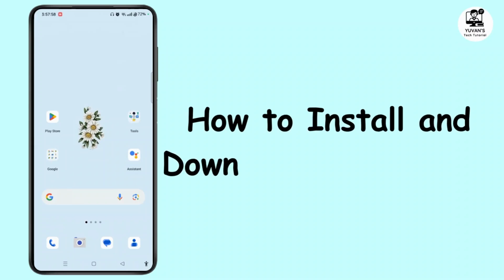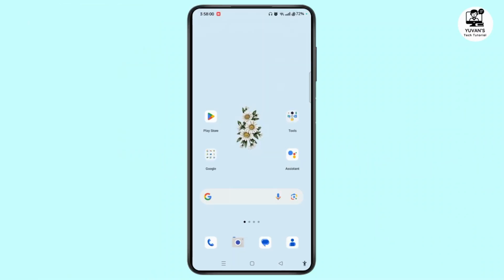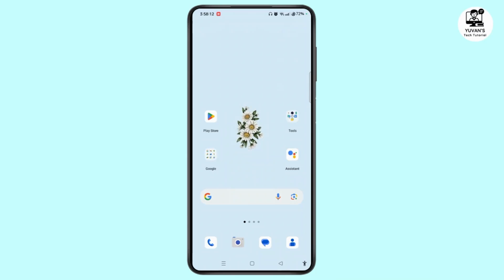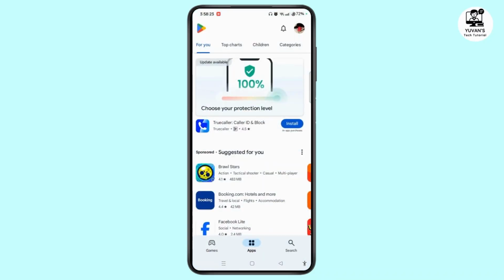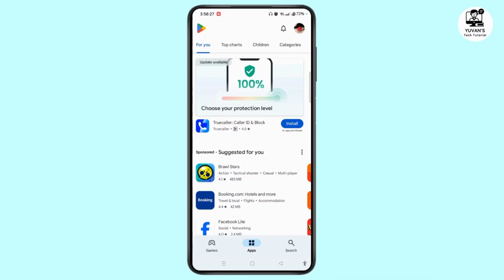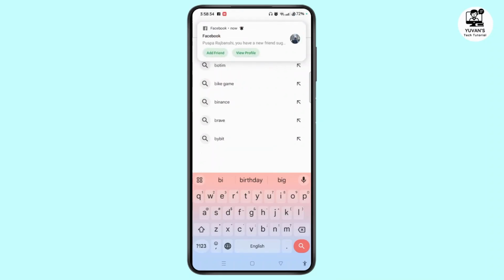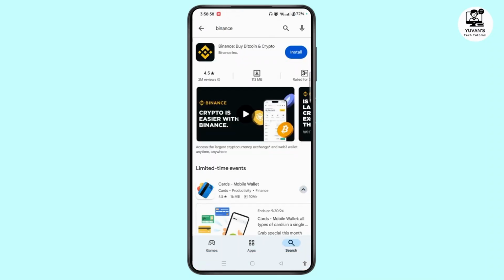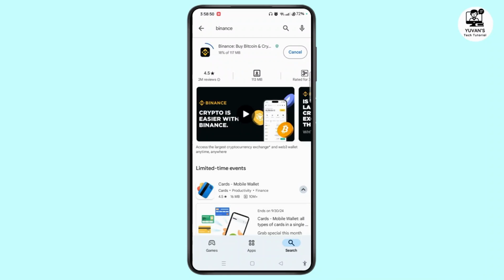How to Install and Download Binance App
Welcome to our guide on how to download and install the Binance app! 📲 In this quick tutorial, Rose will walk you through the steps to get Binance on your device, whether you’re using Android or iOS. Binance is one of the largest cryptocurrency exchanges globally, allowing you to buy, sell, and trade digital assets like Bitcoin and Ethereum. Follow these simple steps to install the app and start managing your cryptocurrencies effortlessly.

Chapters:
00:00 - Introduction
 Rose introduces the video and what you’ll learn about installing the Binance app.

00:05 - Open App Store
 Open the Play Store or App Store depending on your device.

00:10 - Search for Binance
 Type "Binance" in the search bar to find the app.

00:15 - Install the App
Tap the install button to download the Binance app to your device.

00:25 - Installation
 Complete Wait for the installation to finish, then open the app.

00:30 - Create an Account
 Follow the steps to create a Binance account and start using the app.

00:45 - About Binance
Brief overview of Binance and its features.

01:00 - Conclusion